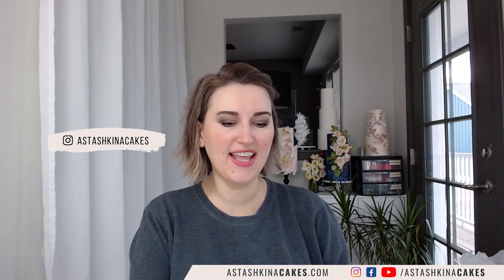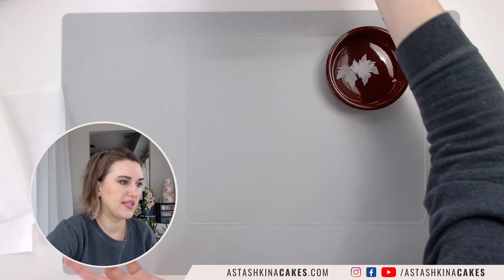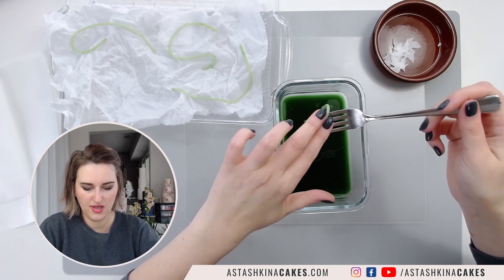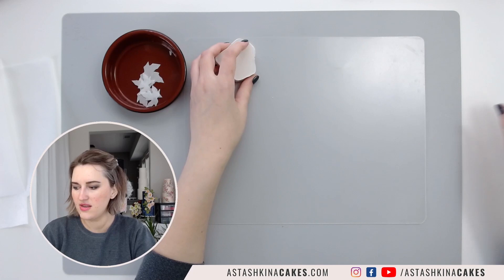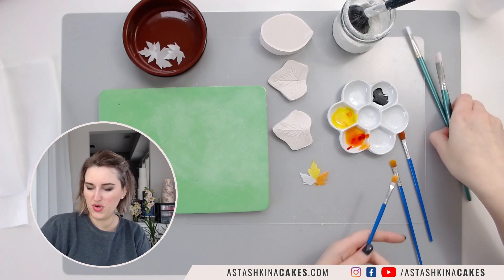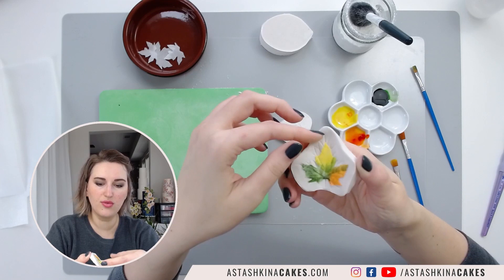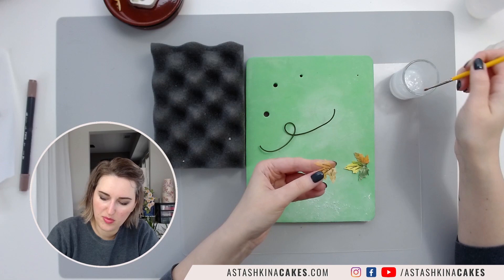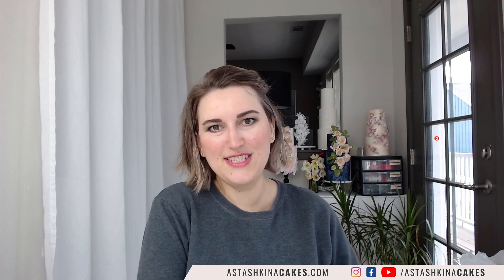How to make wafer paper autumn leaves and edible stems | Florea Cakes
How to make wafer paper autumn leaves and edible stems! Learn how to work with edible wafer paper (also known as rice paper) and create delicate Wafer Paper Fall Leaves.  In this video tutorial, Anna Astashkina will teach you step-by-step how to cut, condition, and color wafer paper to achieve a realistic look on edible Wafer Paper foliage.

Maggie Austin book
Wafer Paper Book
Arkon Stand

Create breathtaking Ranunculus using wafer paper (also known as rice paper). Join me for an in-depth Masterclass, and you will learn Anna Astashkina's Signature Method of conditioning wafer paper petals and helpful tips to feel confident in making any flower.